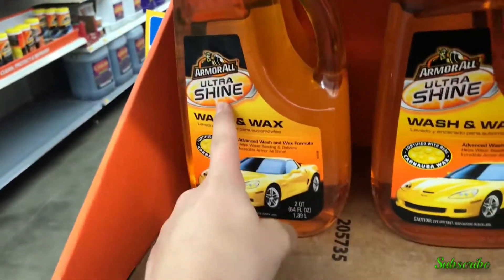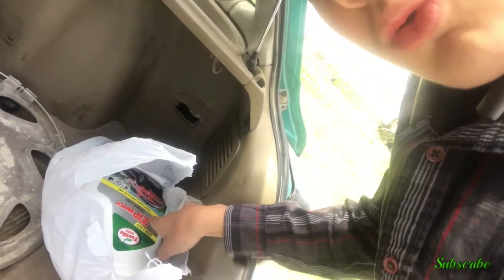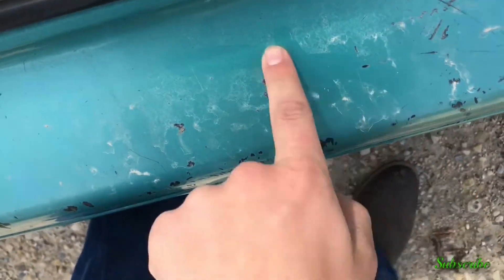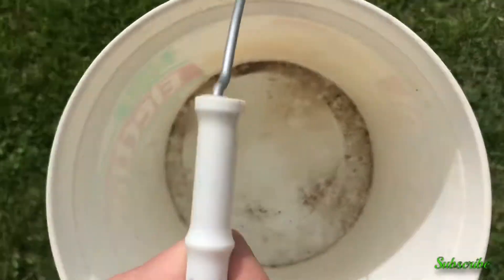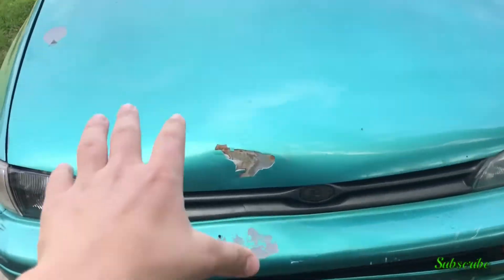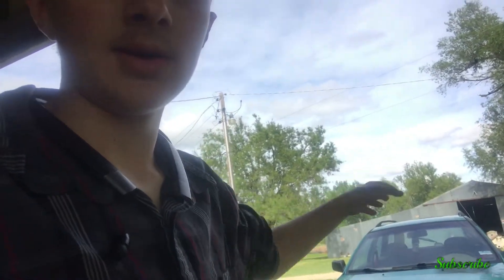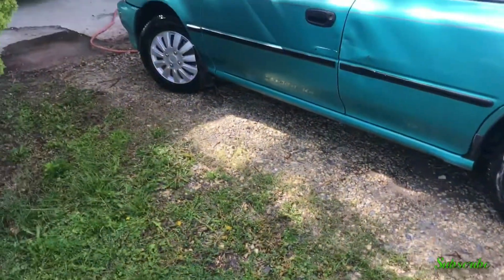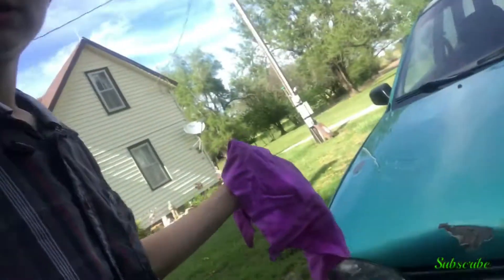Spring cleaning the gf8 Subaru Impreza for the first time